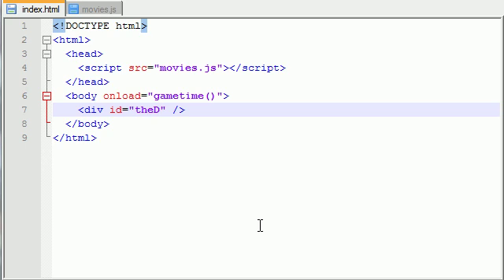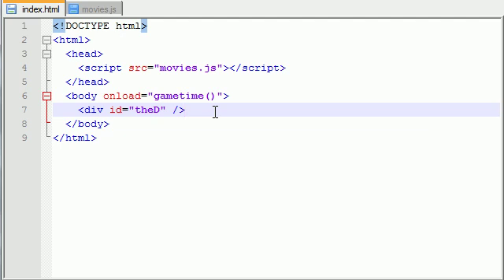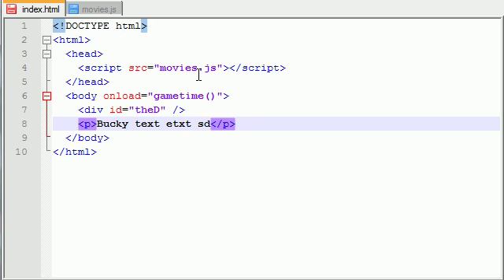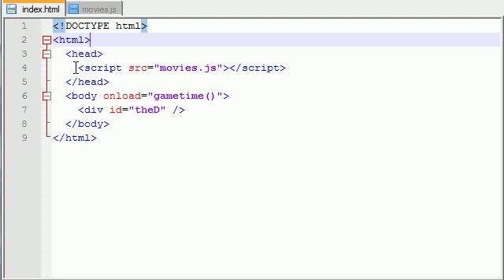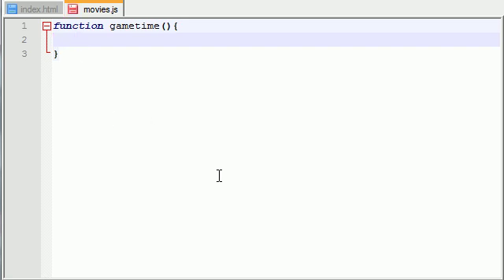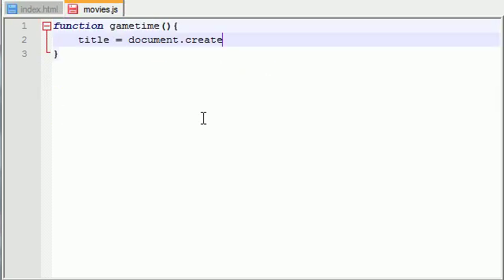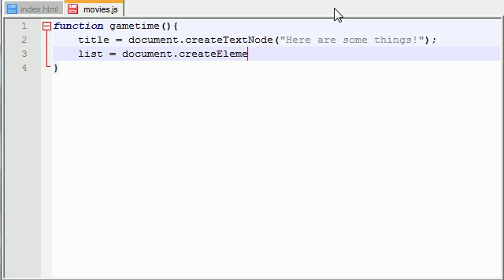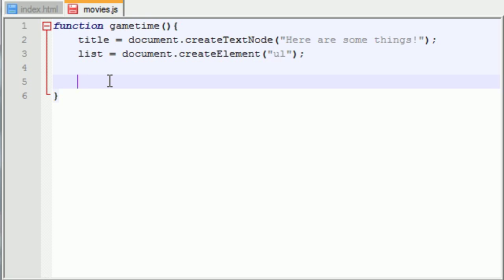AJAX Tutorial - 15 - All About Nodes